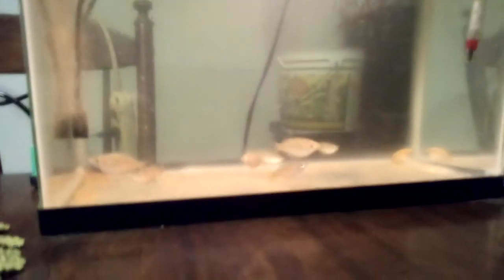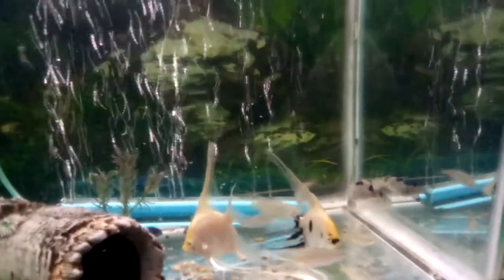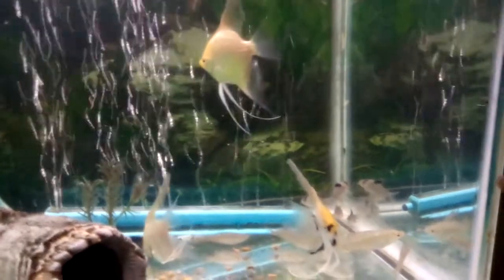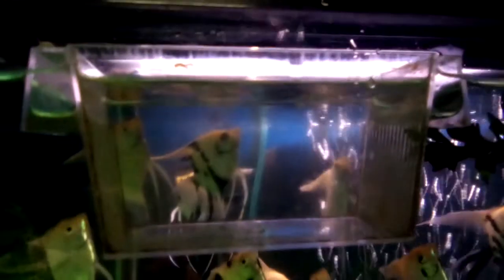Putting rainbow fish in angelfish tank .